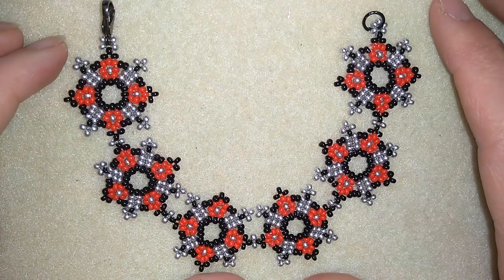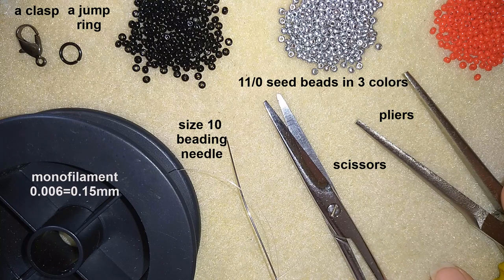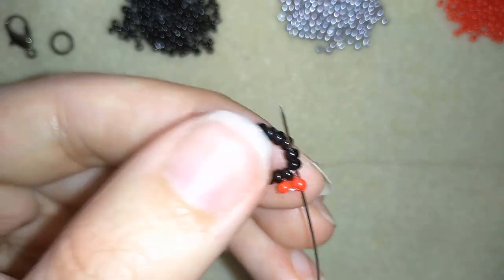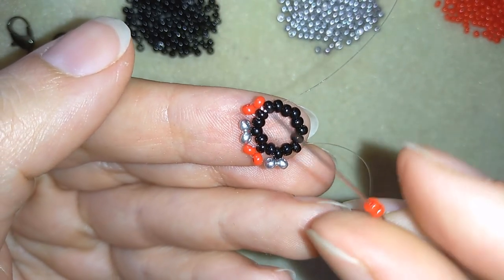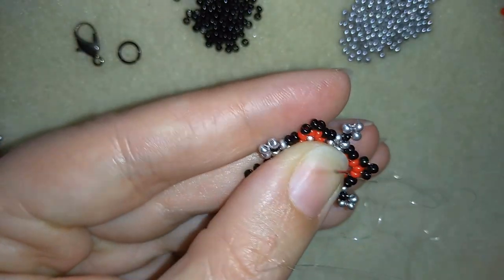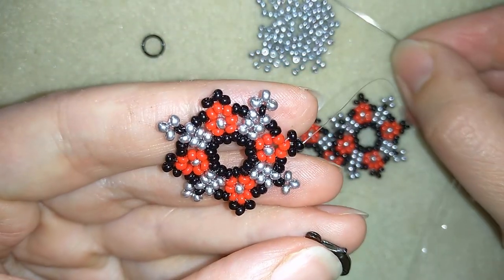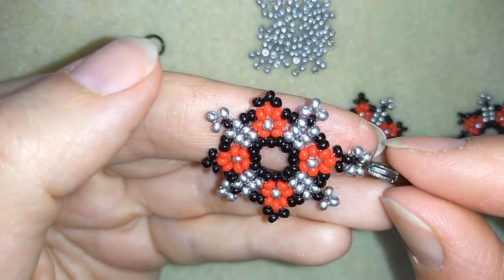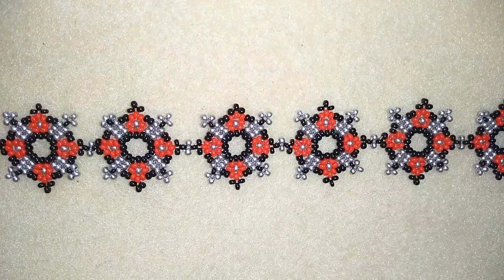Stylish Flower Seed Beads Bracelet - Tutorial. How to make beaded bracelet?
Easy step by step instructions for stylish seed beads bracelet.
List of materials:
1) 11/ 0 seed beads in 3 colors - red, black and silver
2) a clasp and a jump ring
3) thread of your choice -  I use monofilament  - 0.15mm (0.006in)
4) size 10  beading needle
5) scissors
6) pliers